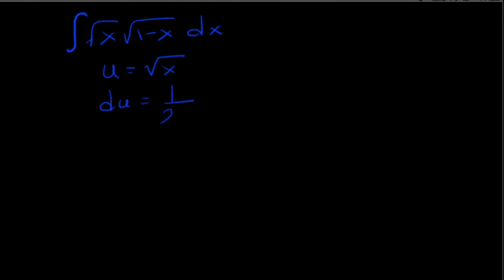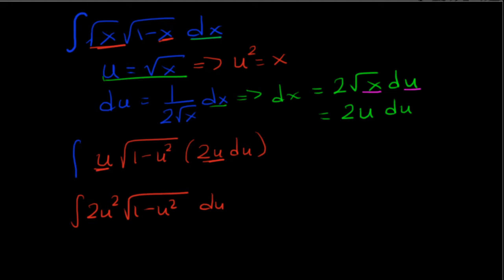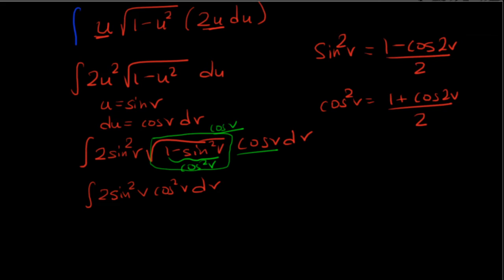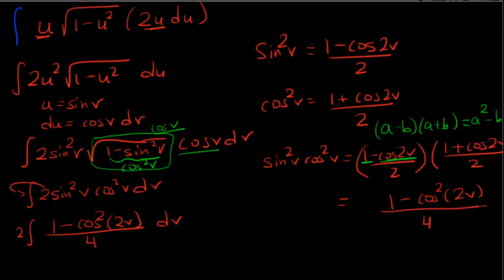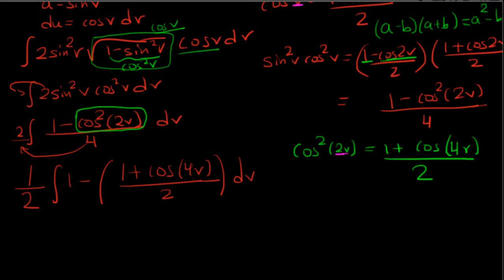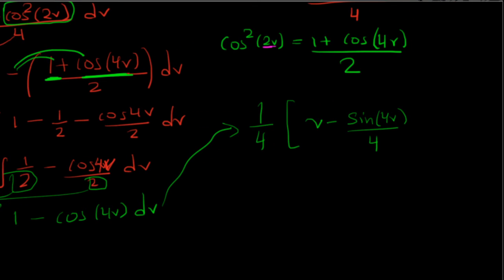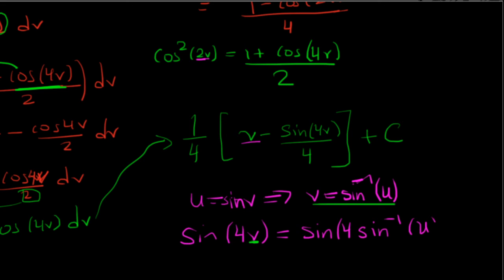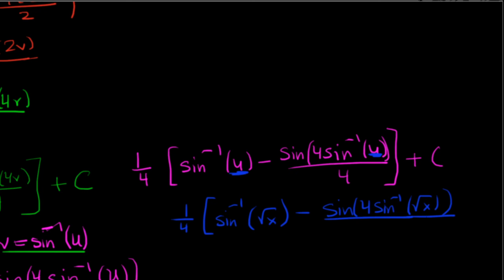Reddit question: Integral sqrt(x)sqrt(1-x)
In this video we find the integral of sqrt(x)sqrt(1-x) posted on Reddit.